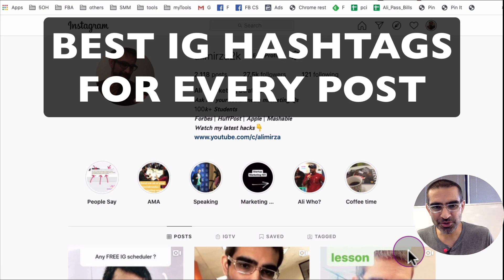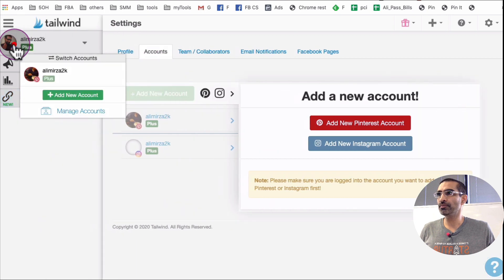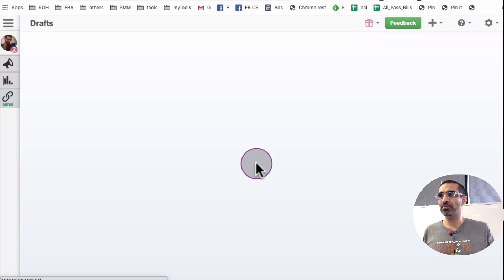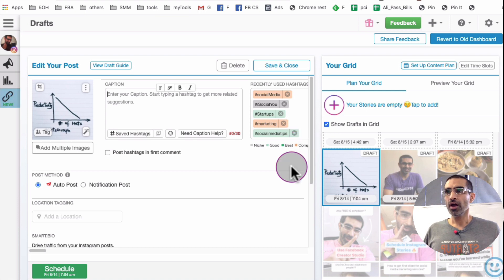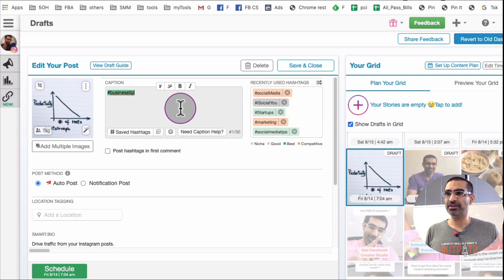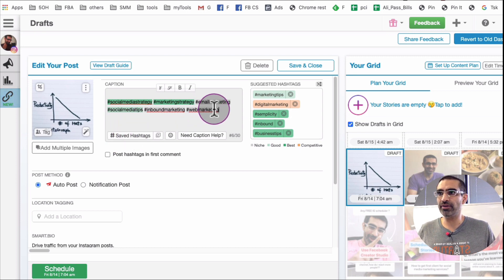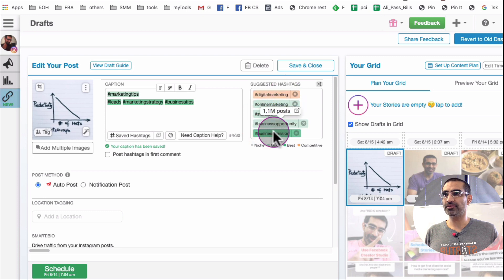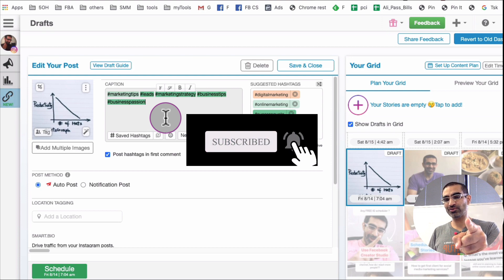How To Find The Best Instagram Hashtags Every Time, For Every Post (Tailwind Hashtag Finder)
In this video we will see How to find the best Instagram hashtags every time, for every post using Tailwind Hashtag Finder. Tailwind for Instagram makes it super easy for us to find the best Hashtags for Instagram organic growth. I will show you the process I use for IG Hashtag research step by step.